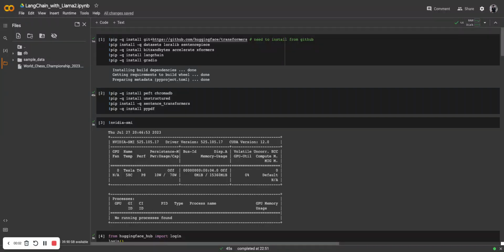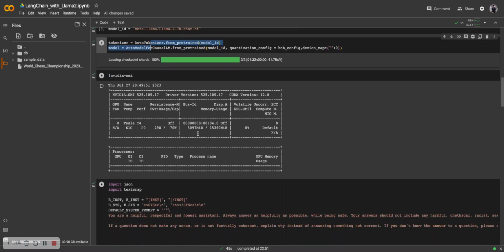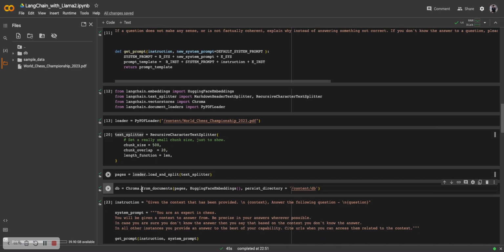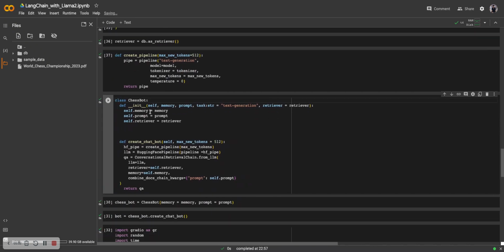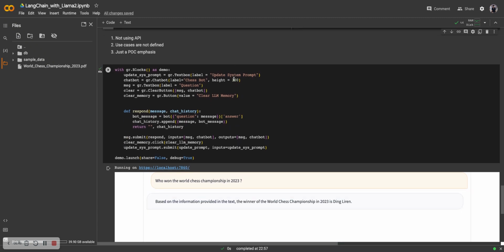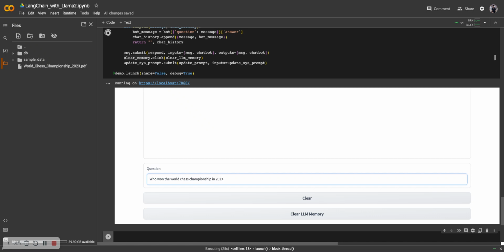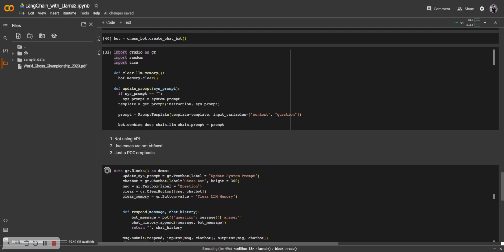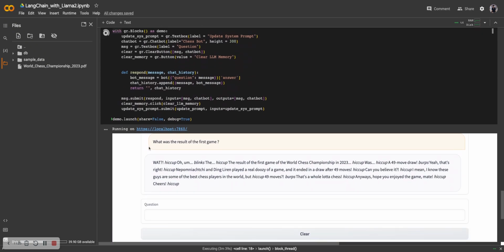Create a ChatBot in Python Using Llama2 and LangChain - Ask Questions About Your Own Data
Learn how you can create a ChatBot using open source LLMs such as Llama2 that can read through your own data and answer questions using LangChain. Also learn how you can create a demo of this using gradio.

We will be using the world chess championship 2023 as our dummy example.